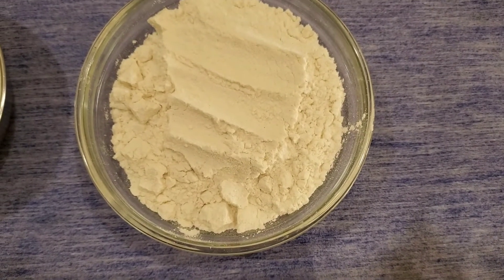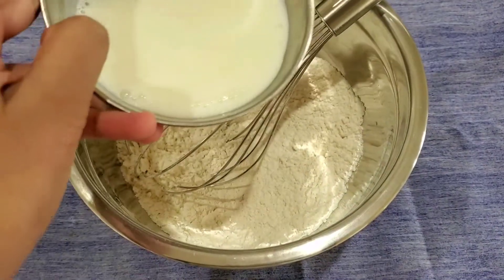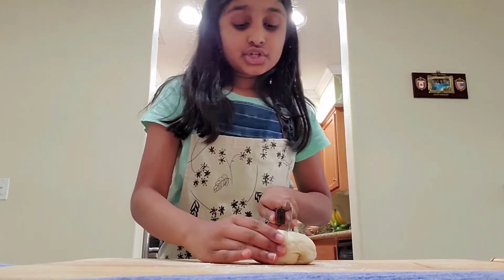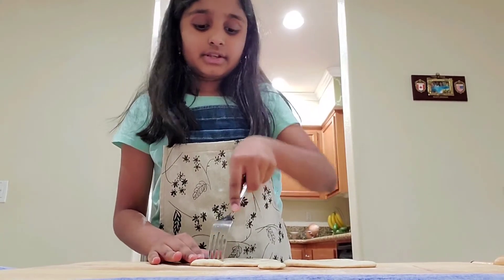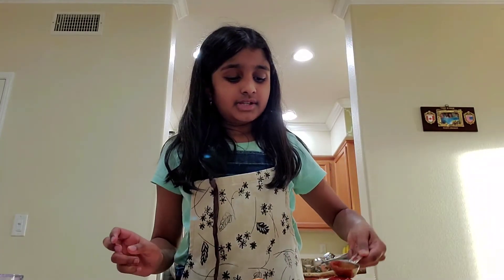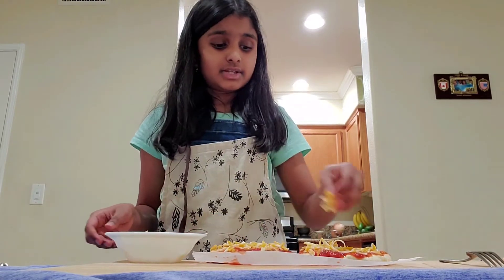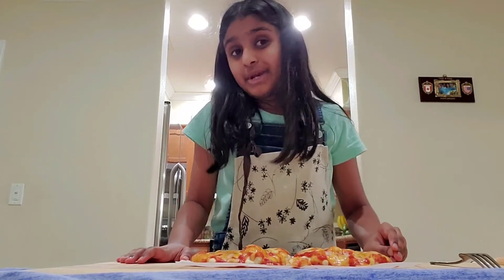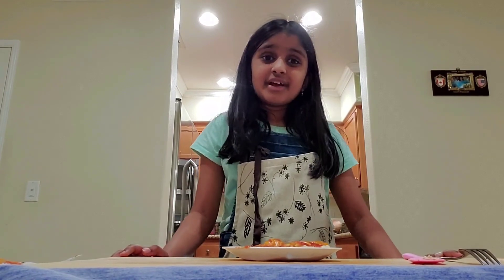How to Make Easy and Yummy Microwavable Pizza!🍕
Hey Everyone! I hope y'all enjoyed this video and will try this recipe out for yourself. I definitely recommend this recipe for all of you. You can have it if you want a snack, or if you have a friend coming over. You can even make these for a party! There are seriously endless options. I also wrote the ingredients and how to make the recipe below. So if you are interested in making it check it out!! Byee!

Ingredients:
All Purpose Flour ⅔ cups
Baking Powder 1 Teaspoon
1 Pinch of Salt
2 Tablespoons of season sauce
4 Tablespoons of Cheese.
4 Tablespoons of Milk

How to Make:

Start by adding your dry ingredients (Flour, Baking Powder, and Salt) into a bowl and whisking them together till evenly mixed. Then slowly add in the milk bit by bit until fully incorporated. If needed add a pinch of flour or a drop of oil so it is not as sticky. Go in with your hands and start kneading. After your dough is ready split it into 2 halves and roll them out until ½ centimeter thick. Then poke holes with a fork all over the dough. Then put the rolled out dough on a piece of parchment paper and put in the microwave for 45-60 seconds. Then spread 1 tablespoon of sauce on each pizza. Then cook in the microwave for another 15 seconds. Then add 2 tablespoons of cheese to each pizza and heat for a final 45-60 seconds. Then slice your pizza and enjoy!

Hey Guys! It's me, Siri! I am an 11-year old that loves to cook dishes and bake dishes. I made this channel to post some delicious recipes and share them with you guys. I will be baking many treats and desserts and cooking some delicious savory meals too. I will also be posting some other non-cooking or baking related videos like vlogs or small clips of my life! I  hope you guys enjoy this channel! I hope you guys will learn how to make some of these delicious recipes.